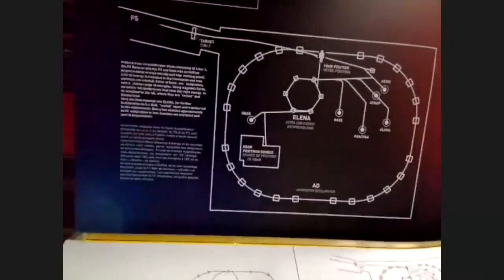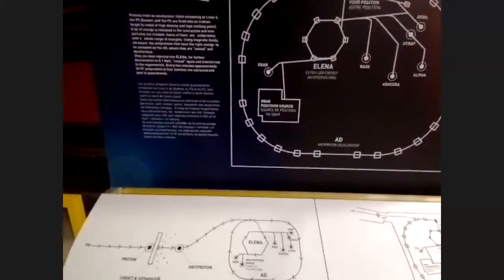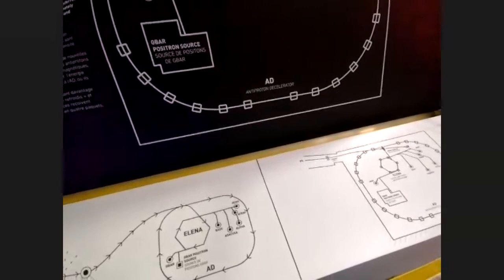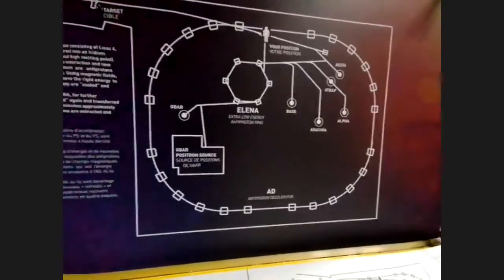Series: 'CERN bike Tours' - virtual visit to the CERN AntiMatterFactory AD & ASACUSA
Producer: Art@MS
Director: Michael Hoch
Pictures : Michael Hoch

Video recording of CERN bike tour / virtual visit to Antimatter factory at CERN